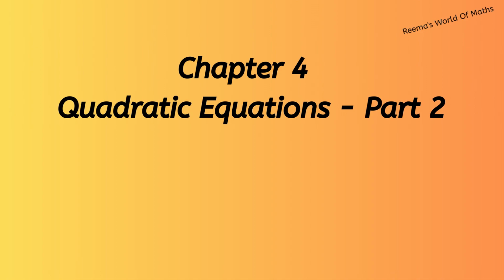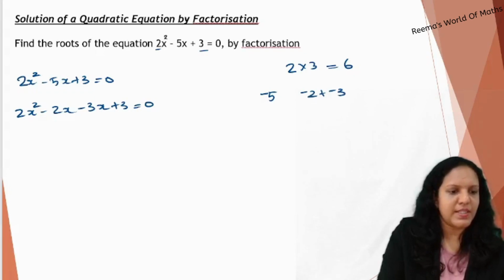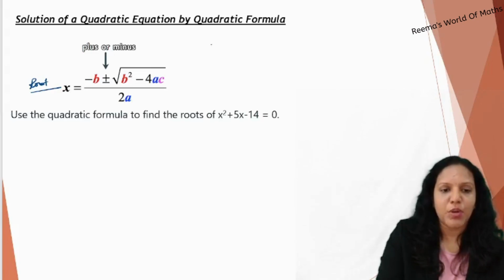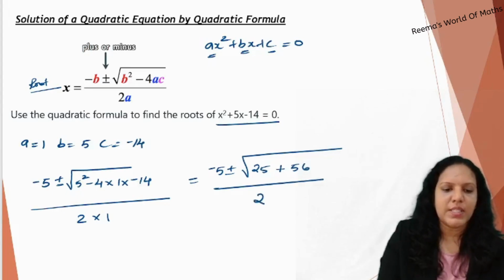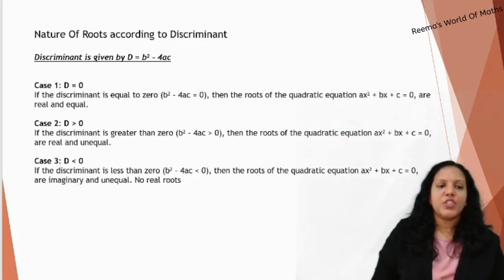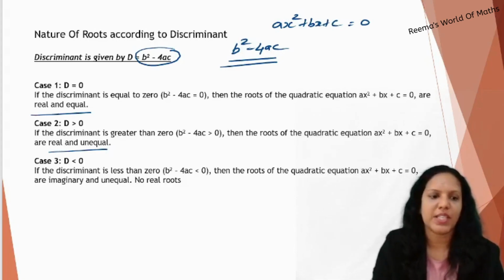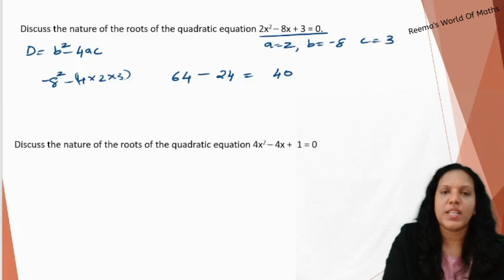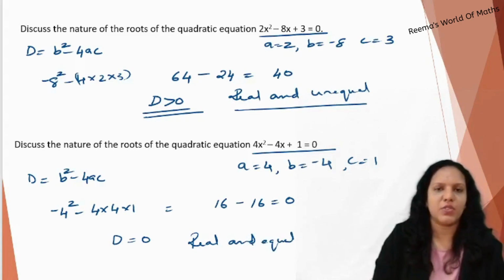CBSE NCERT GRADE 10 MATHS CHAPTER 4 Quadratic Equation Chapter Explanation Part 2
CBSE NCERT GRADE 10 MATHS CHAPTER 4 Quadratic Equation Chapter Explanation Part 2#mathstutorial